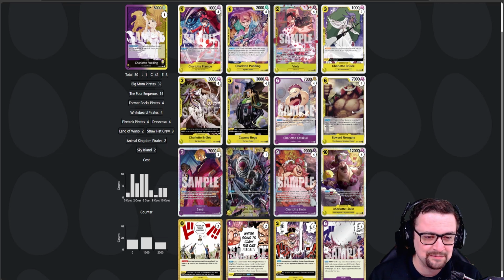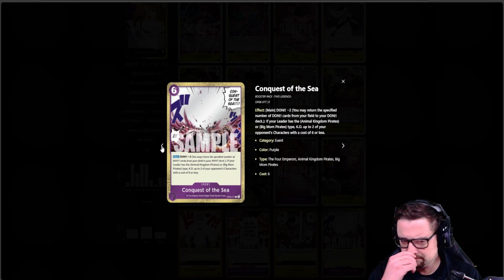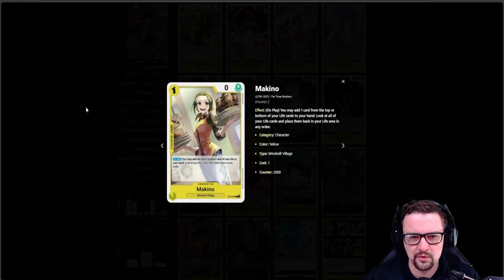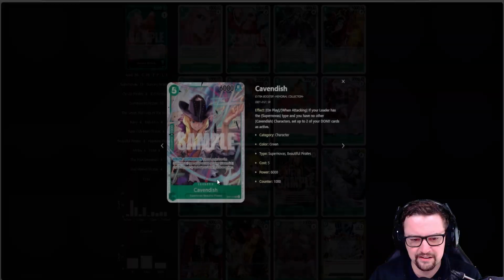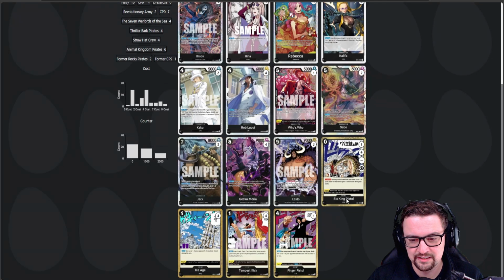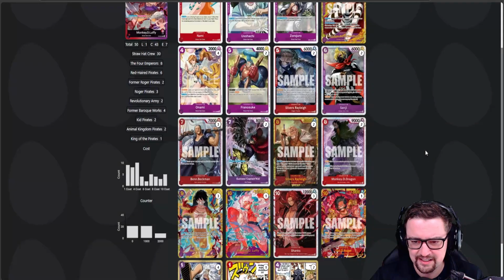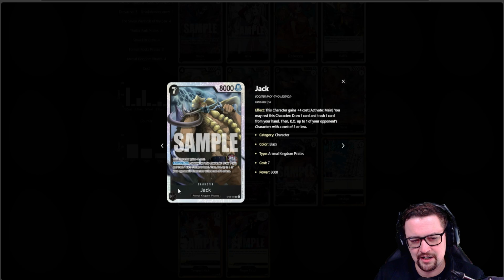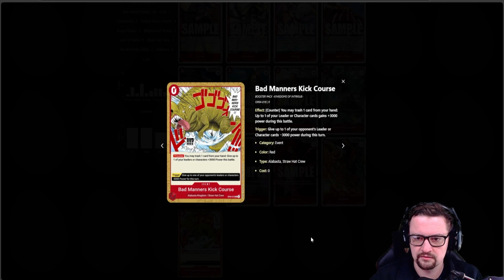The TOP 8 Decklists from 64 Player Bounty Battle #1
0:00 - 0:58 Intro
0:59 - 6:08 8th Place (Pudding)
6:09 - 9:26 7th Place (Doflamingo)
9:27 - 12:26 6th Place (BY Luffy)
12:27 - 15:00 5th Place (Bonney)
15:01 - 19:37 4th Place (Lucci)
19:38 - 24:37 3rd Place (RP Luffy)
24:38 - 26:50 2nd Place (Lucci)
26:51 - 32:42 1st Place (Shanks)